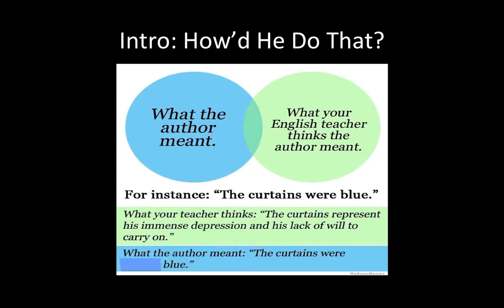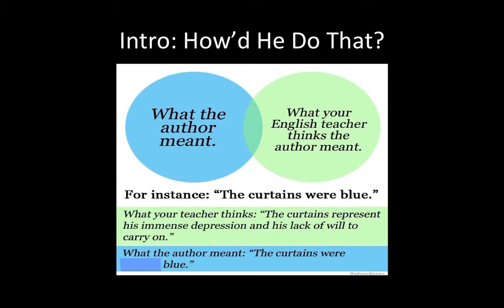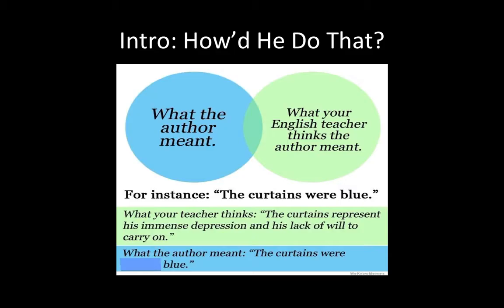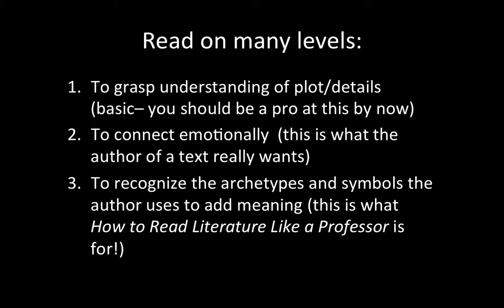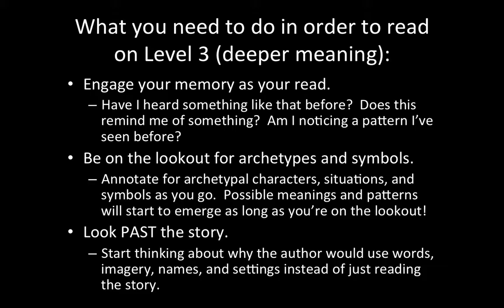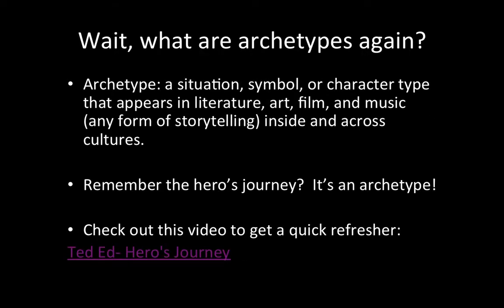How to Read Literature Like a Professor: Intro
Sorry about the audio during the YouTube clip.  Here's a link to the original: